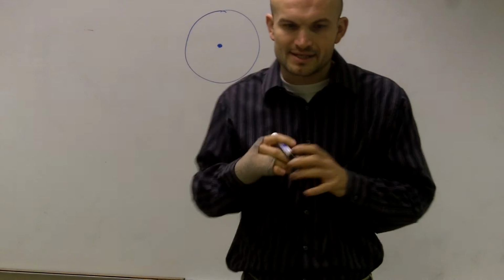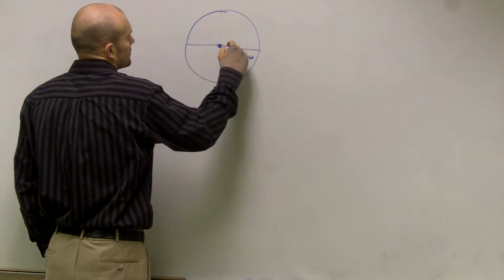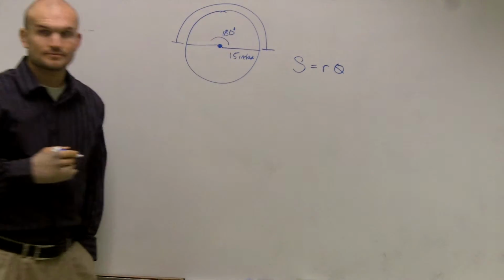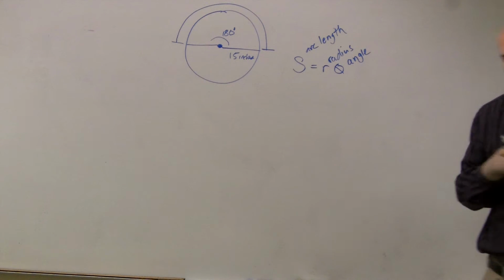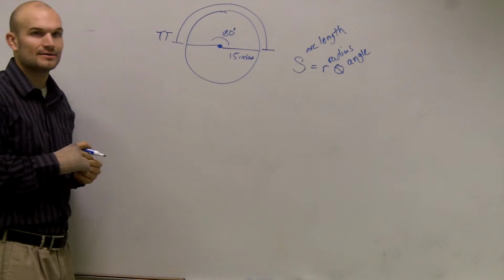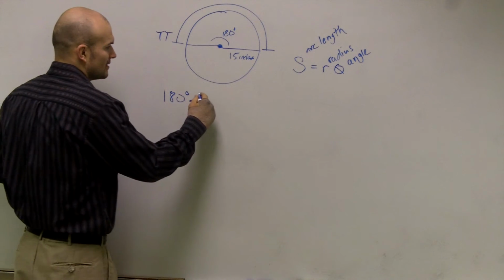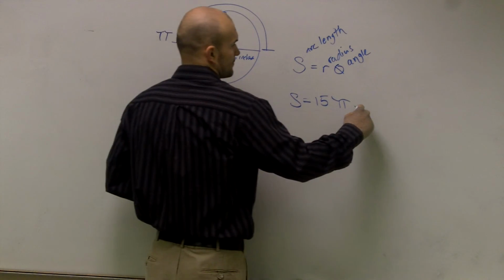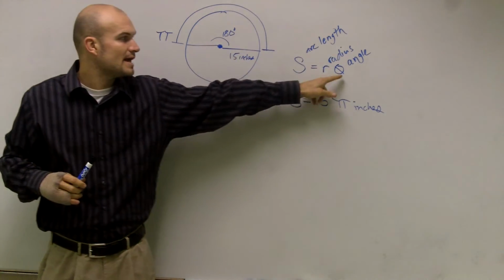Using arc length formula to find the values for a circle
👉 Learn how to solve problems with arc lengths. You will learn how to find the arc length of a sector, the angle of a sector, or the radius of a circle. An arc of a circle is the curve between a pair of points on the circumference of the circle. The angle of an arc is the angle subtended by the arc with a pair of radii of the circle at the center of the circle. The portion enclosed by an arc of a circle and a pair of radii of the circle is called a sector.

The relationship between the arc length (S), the radius (r), and the angle subtended by the arc at the center (theta), is given by the formula S = r(theta), when theta is in radians. And is given by ((theta)/360) x 2pi r, when theta is in degrees.